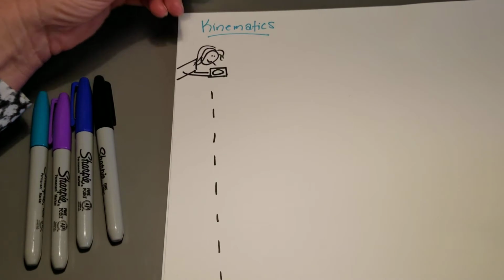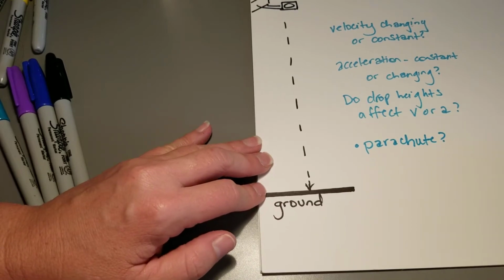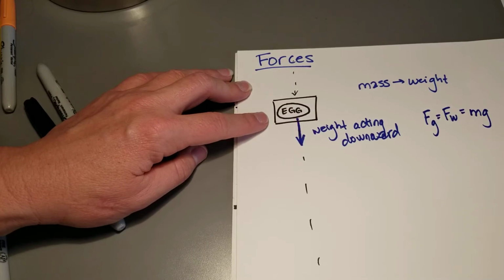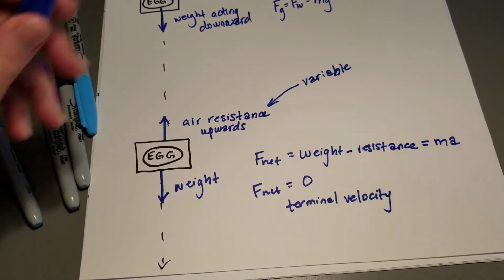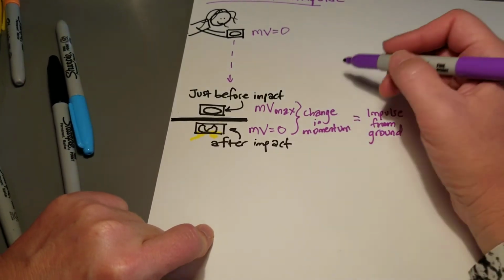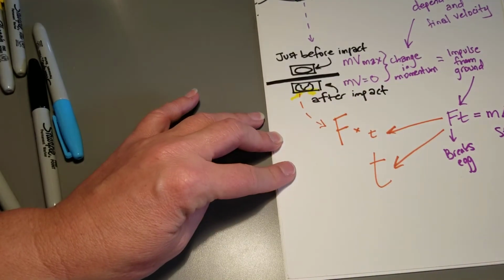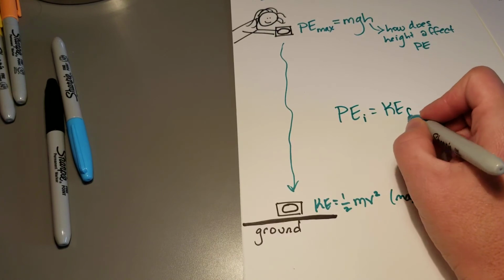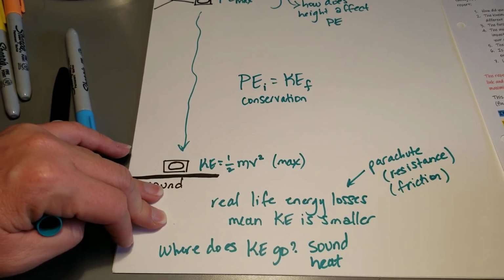Egg Drop Report Info Session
I review in detail the elements from fall semester Physics that you will need to write about in your Egg Drop Project Report.